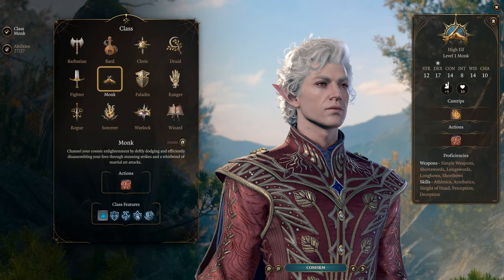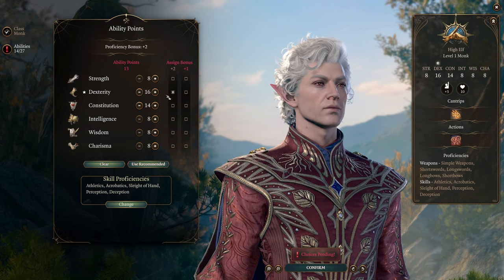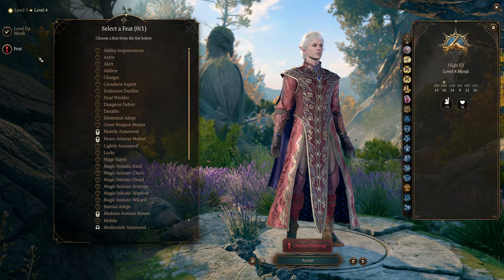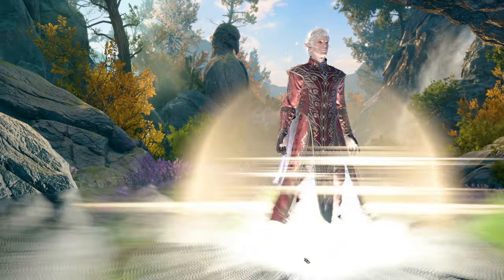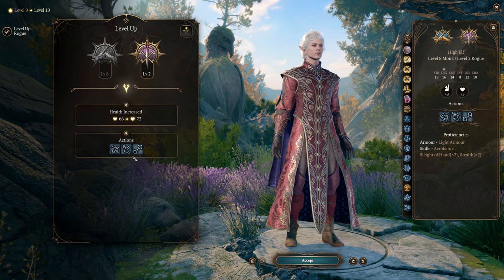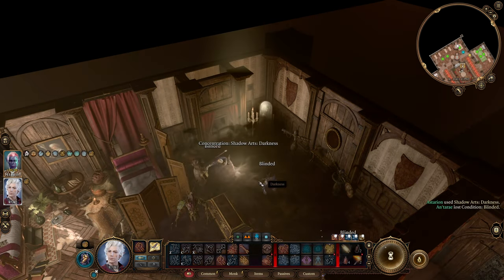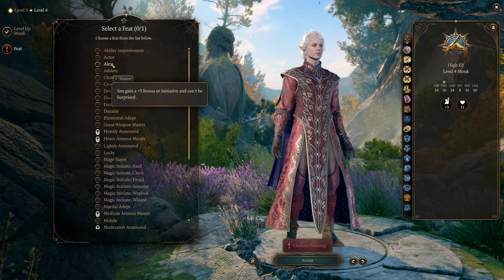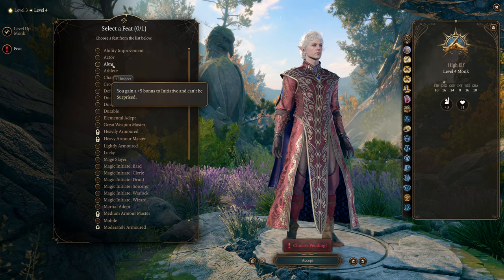The BEST SHADOW MONK in Baldur's Gate 3 - Astarion Build Guide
KEEP TO THE SHADOWS! The Shadow Monk is a stealthy ninja, teleporting from place to place and delivering truckloads of damage on arrival. Crush your enemies from the darkness, while being immune to it yourself! Perfect for Astarion or a main character to solve far-away problems for your party, and one of the best solo tactician characters in the game!

This character uses Shadow Monk and Thief Rogue with Tavern Brawler to get unparalleled unarmed damage output, unbeatable stealth checks, and near invincibility thanks to constant engaging and disengaging. Be the most annoying character in the game!